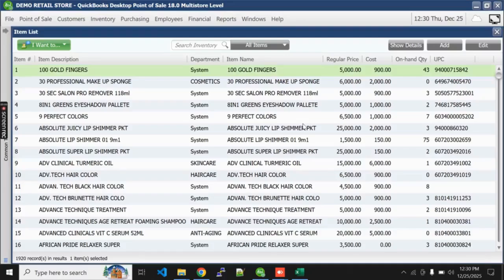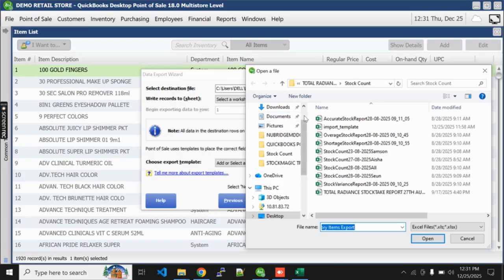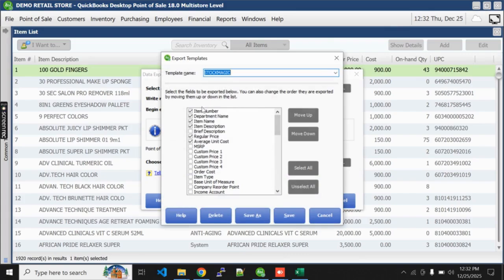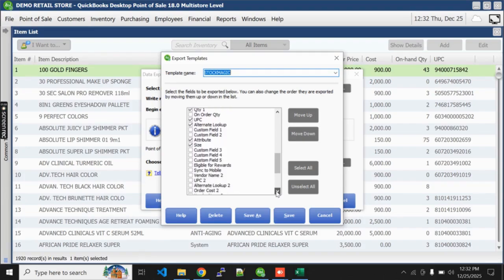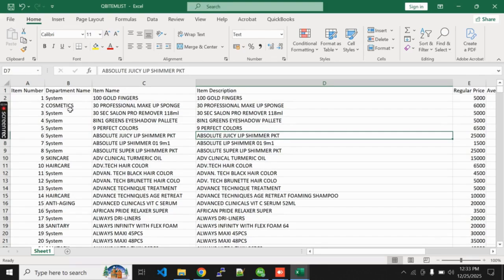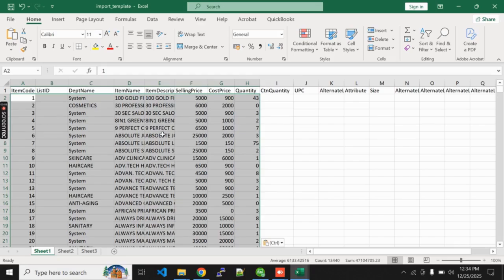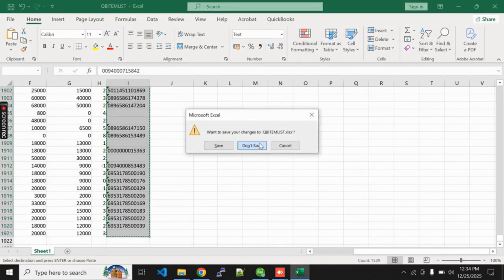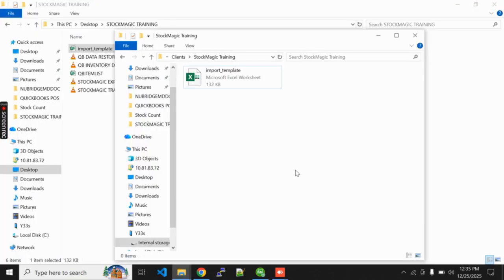03 StockMagic Training: How to Export QuickBooks POS Data & Populate Import Template (Step-by-Step)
Learn how to export inventory data from QuickBooks POS and properly populate the StockMagic import template in this detailed step-by-step training.
In this video, we walk through the complete process of preparing your QuickBooks inventory data for seamless import into StockMagic Inventory Software. This training is especially helpful for businesses using QuickBooks POS who want a clean and accurate transition into StockMagic.
🔸 What You’ll Learn:
• How to export your Product/Item List from QuickBooks POS
• How to save and manage the exported Excel file
• How to use the StockMagic import template
• Required column structure for StockMagic imports:
o Item Number (Item Code)
o Department Name
o Item Name & Description
o Selling Price & Cost Price
o Quantity
o UPC and item attributes (e.g. size)
• How to copy and paste data correctly without errors
• How to transfer the completed template back to your phone or device
• How to prepare your data for successful import into StockMagic
This tutorial ensures your inventory data is accurate, well-structured, and import-ready, saving you time and preventing common errors during setup.
Whether you’re a retailer, inventory manager, accountant, or business owner, this training will help you manage inventory more efficiently.

StockMagic training
QuickBooks POS export
Export QuickBooks inventory
QuickBooks POS to StockMagic
StockMagic import template
Inventory import tutorial
QuickBooks inventory Excel export
StockMagic inventory software
Retail inventory management
Inventory migration from QuickBooks
QuickBooks item list export
StockMagic setup guide
How to import inventory into StockMagic
POS inventory training
Inventory management tutorial